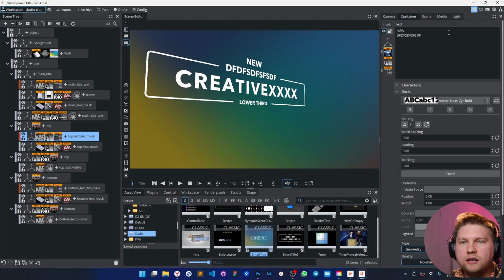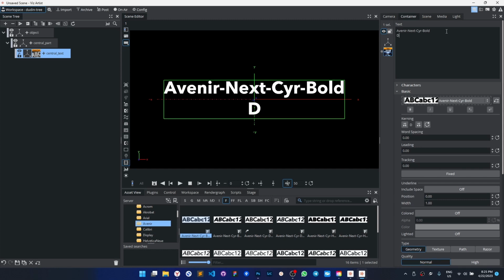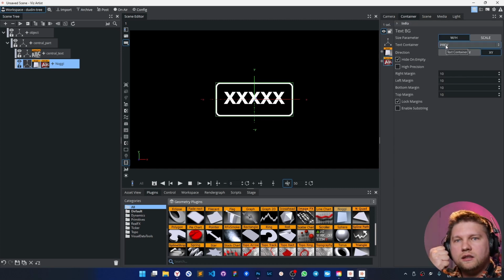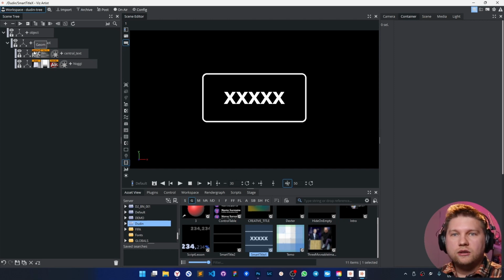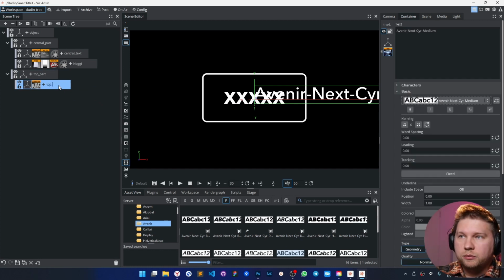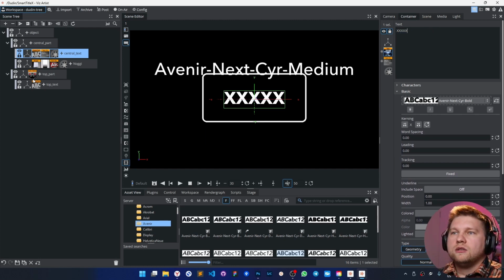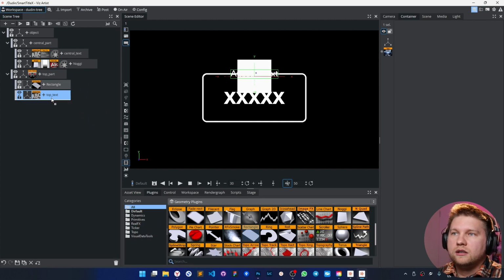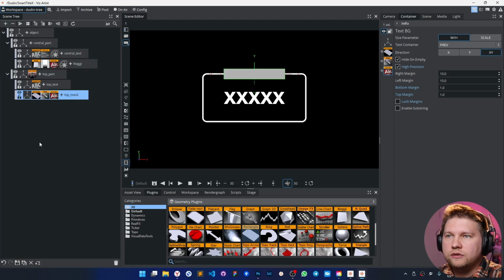How to make smart VIzrt graphics templates — Flexible triple title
Last week I conducted a 5-day training for Vizrt designers and I found how can this approach very useful. You can create a scene or single block of the graphics just ONCE and REUSE it many times. Or, make one smart scene supporting various amounts of the content. And this approach allows you to avoid having many similar scenes with subtle distinctions in order to have a bit different design. It saves your time when you need to quickly make many graphics and within maintaining/updating graphics. You need to make/update the animation only once and all possible variants are working auto-magically.

Make your scenes smart enough to make happy your editors and make your life way easier! ;)